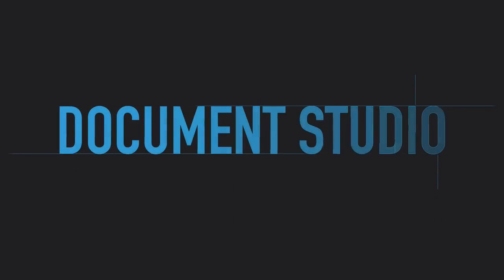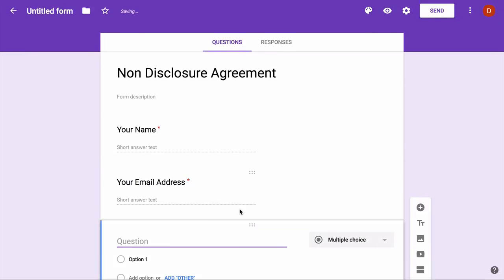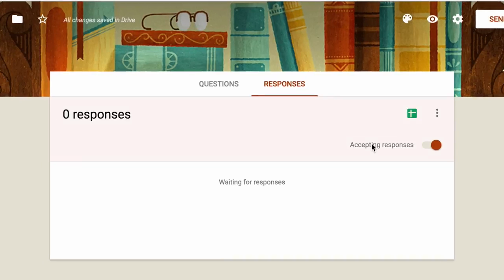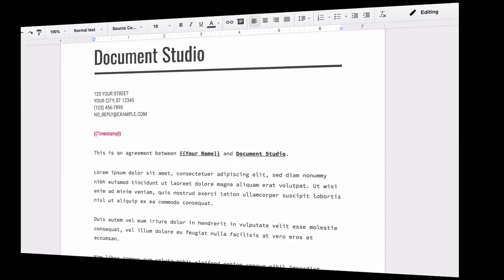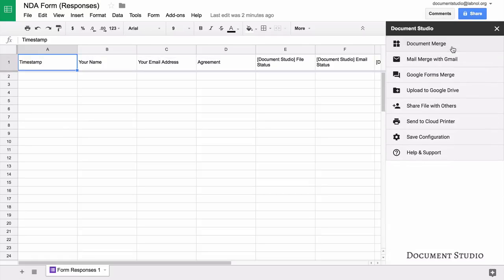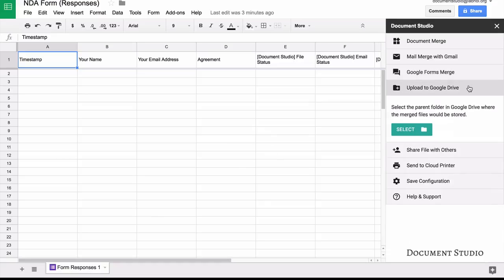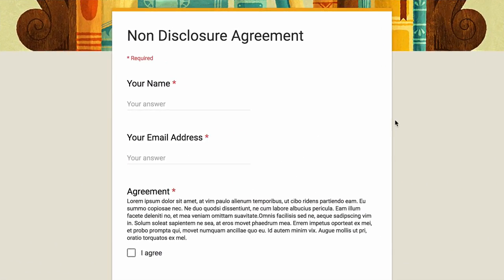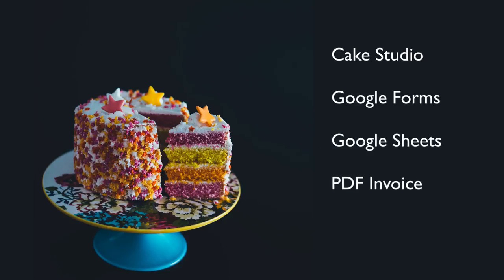Create PDF Documents from Google Forms Submissions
Create personalized documents from Google Forms submissions and save the merged files in Google Drive. Send email notifications to the form respondent, print files automatically and share files in Google with anyone, automatically.

This tutorial explains how to generate personalized and pixel-perfect documents when someone submits your Google Form using Document Studio. Create files in any format including PDF, Microsoft PowerPoint, Word or Excel Spreadsheet.

You can email the merged document through built-in mail merge and share the file in Google Drive with anyone.